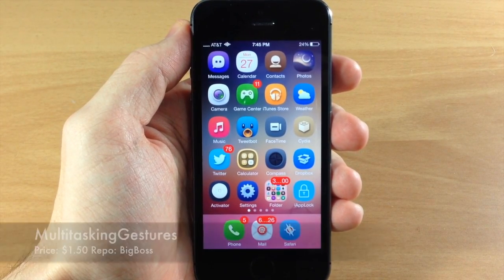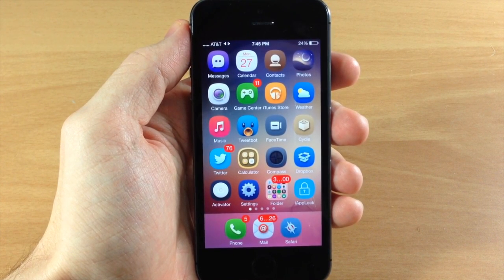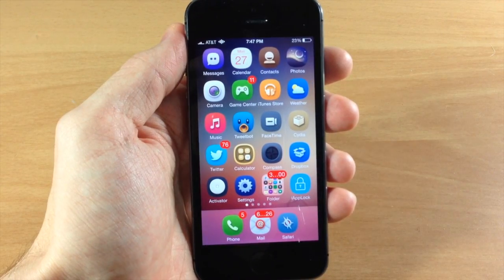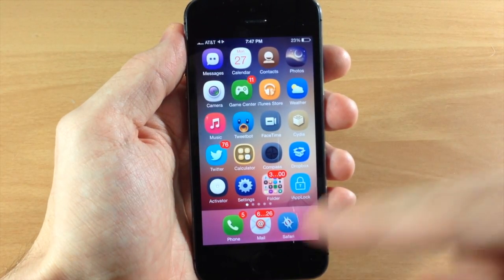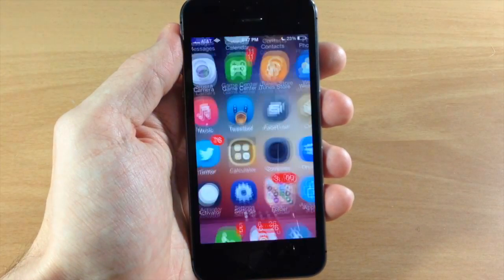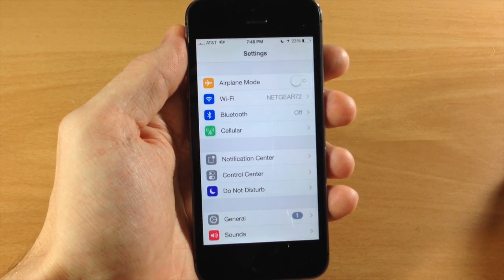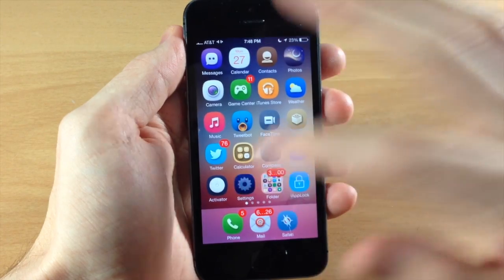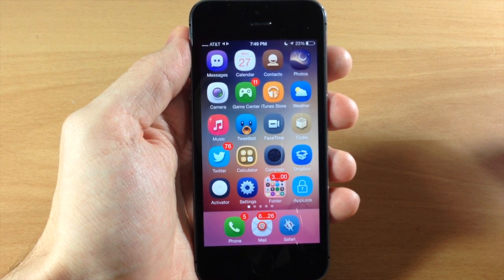iOS 7 Jailbreak Tweak - MultitaskingGestures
I'll Text you Each Time I upload! 100% Free!!